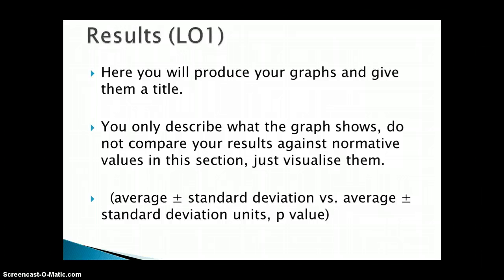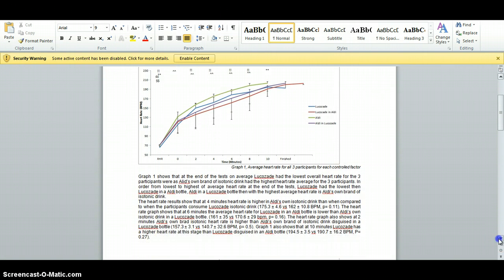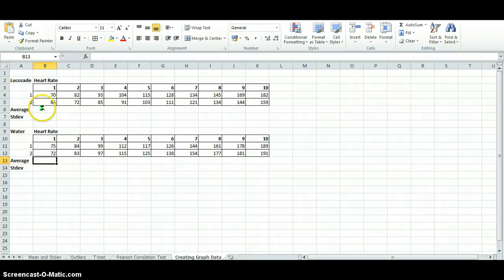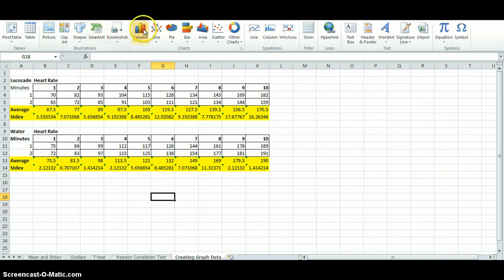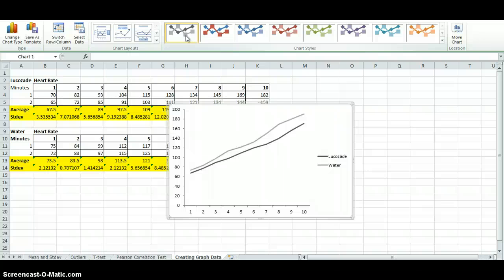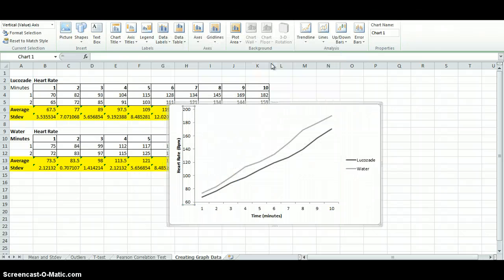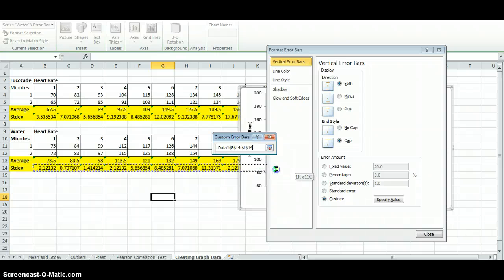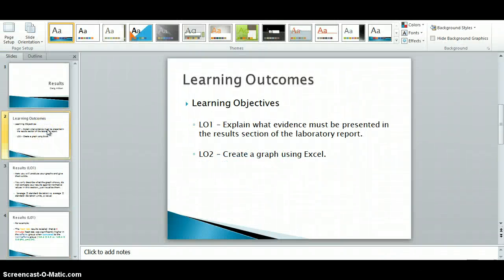Result Section Laboratory Report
Results